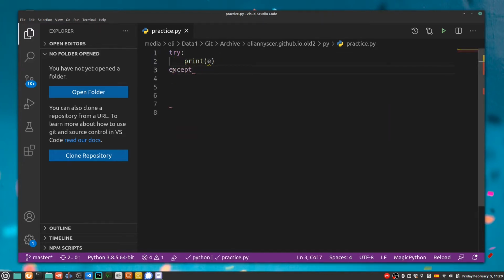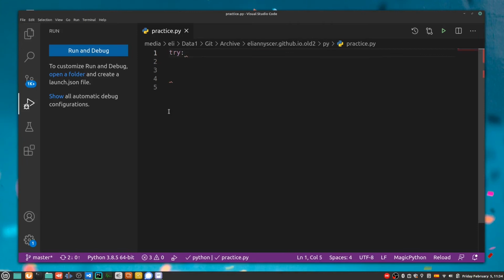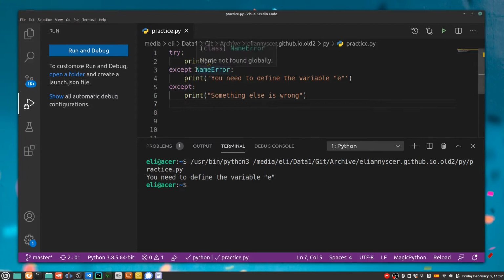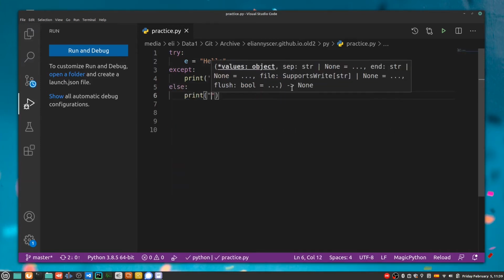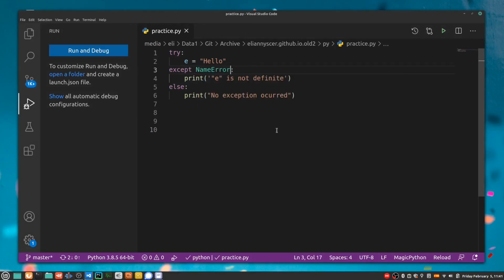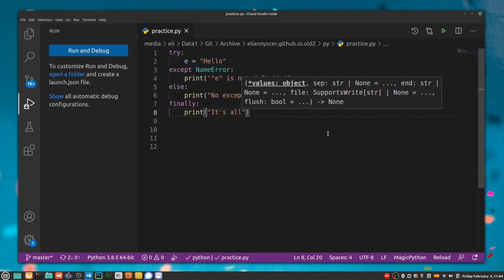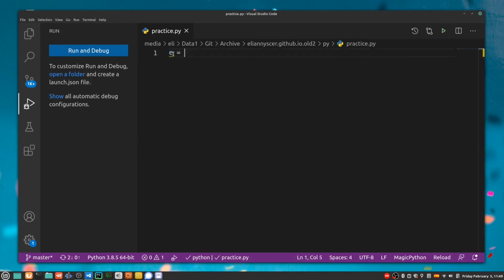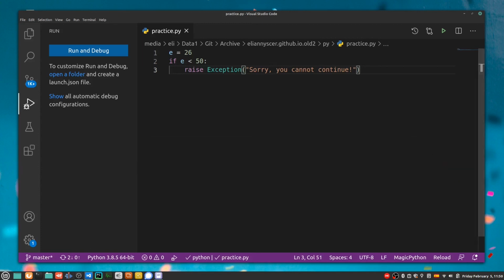Python try-except / Raise an exception / Print error / Finally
0:07 - Try/Except
1:04 - More than one exception
2:02 - Try/Else
3:01 - Many exceptions

3:37 - Try/Finally
4:03 - Raise an exception